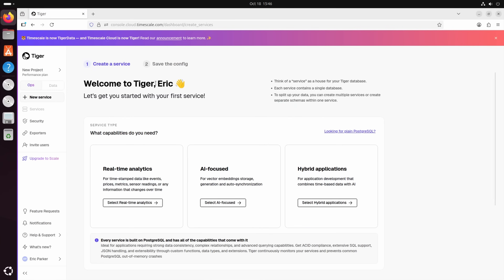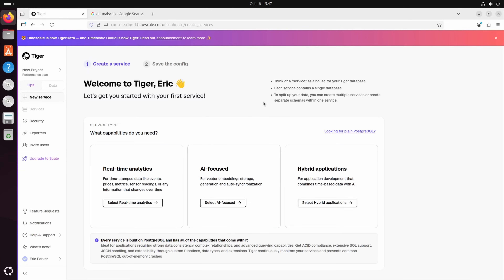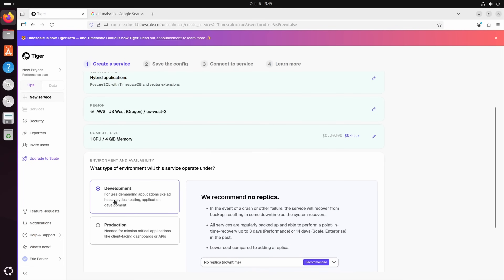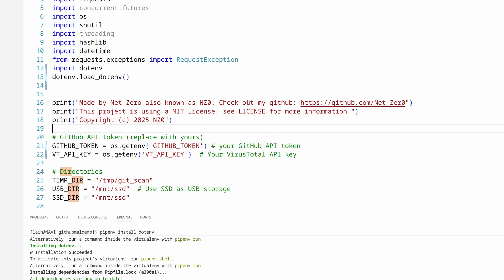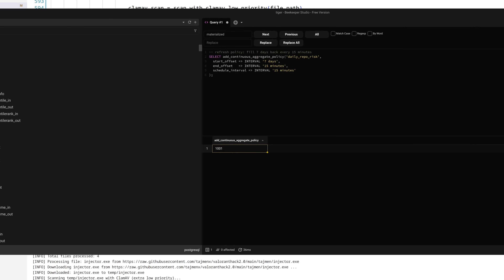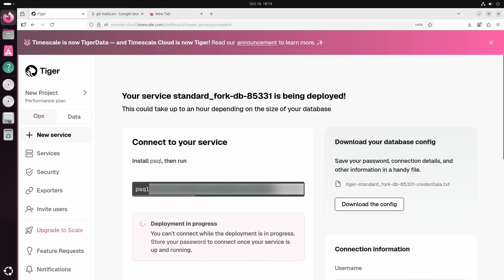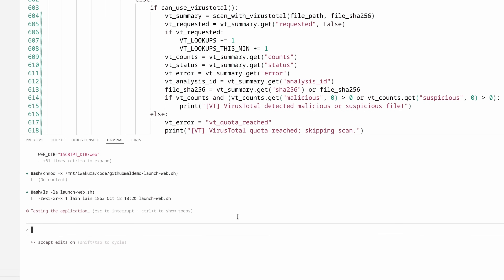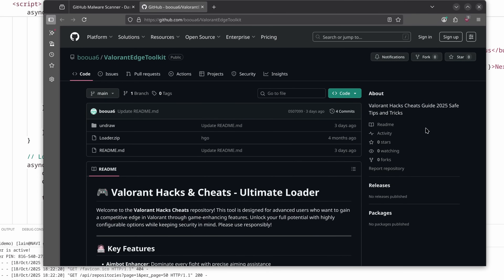Tracking Malware on GitHub with TigerData & Git-MalScan